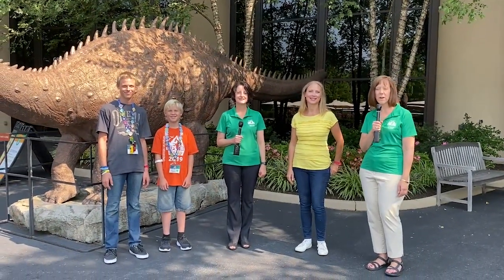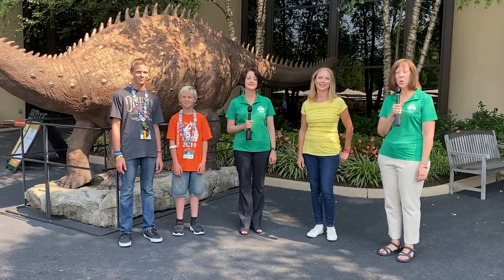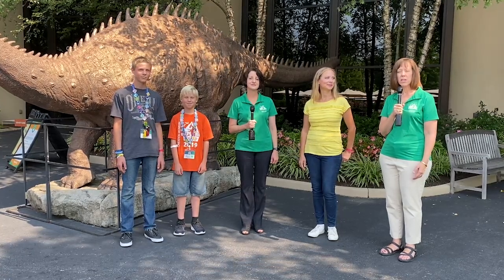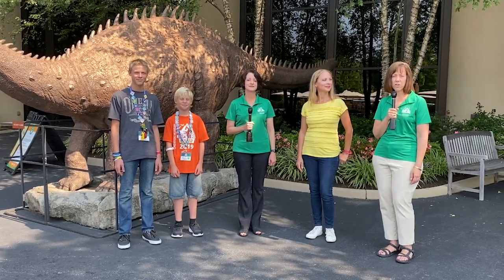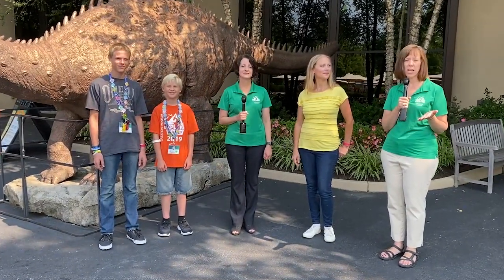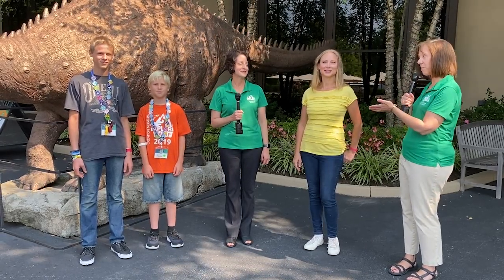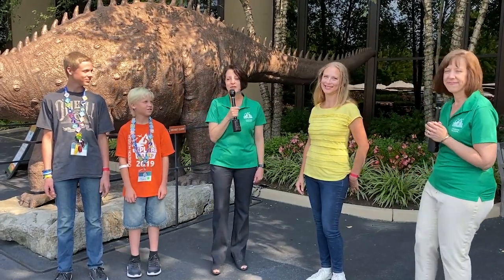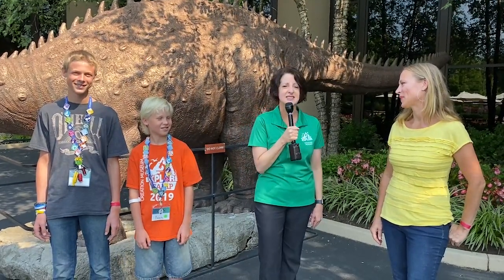Homeschooling with Creation Museum Educational Programing Part 1: Explore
Dr. Purdom and Dr. Rivera discuss Explore Days, Explore Jr., and Explore Camp. The Explore program consists of 1-day programs (K-5th and 6th-12th) and multi-day camps designed for hands-on exploratory science from a biblical worldview. Hear about this unique programming through an interview with an Explore family.